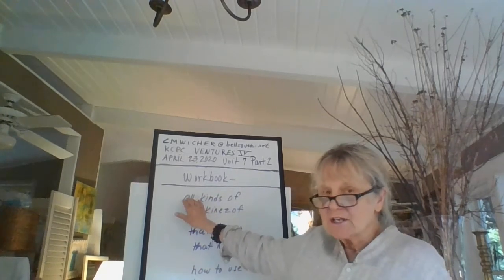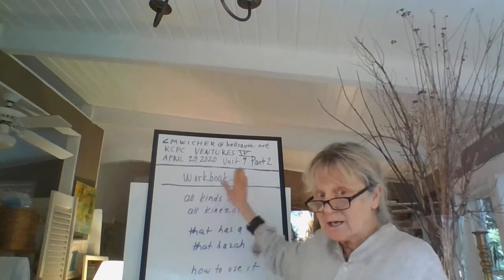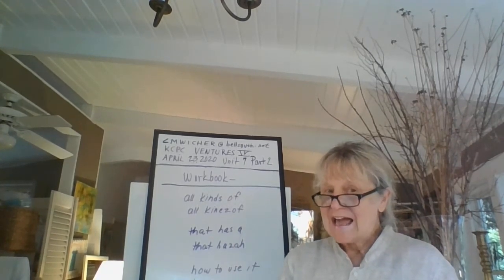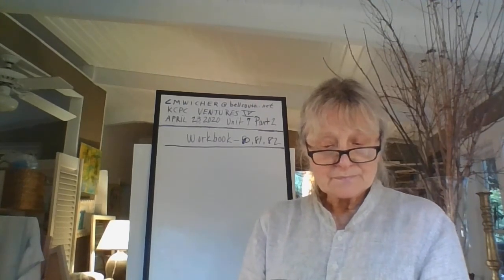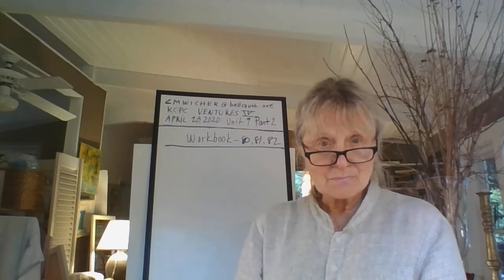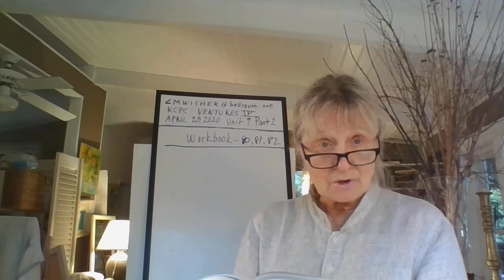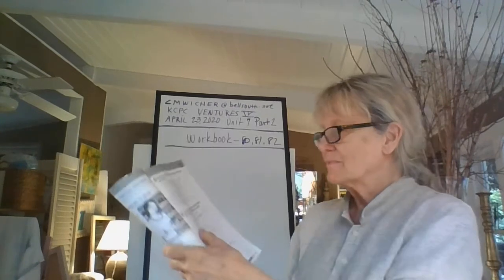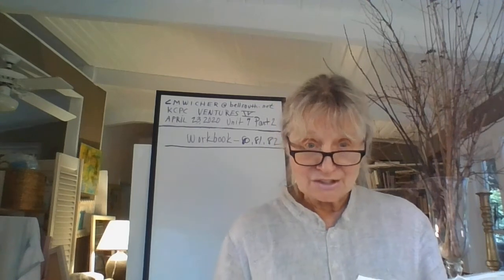WICHER,CAROLYN 04232020 VENTURES 4 UNIT 7 WORKBOOK PART 2WB P 80